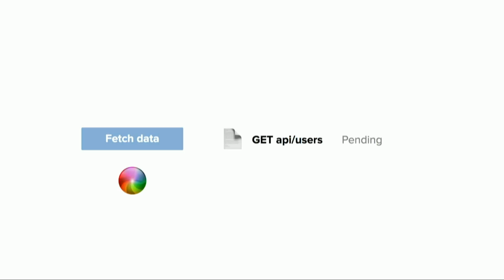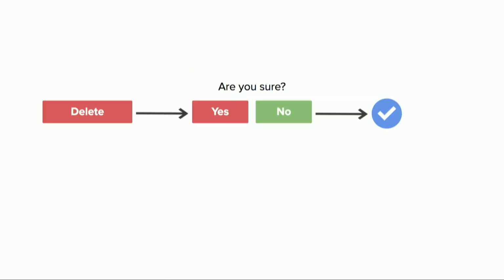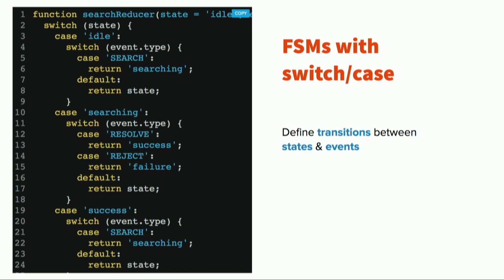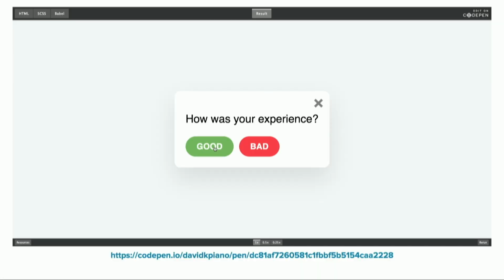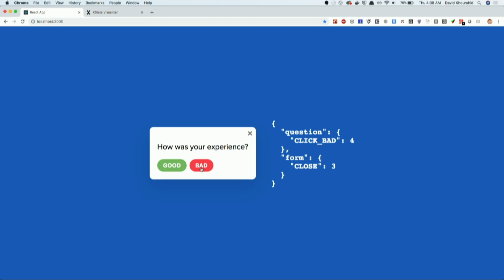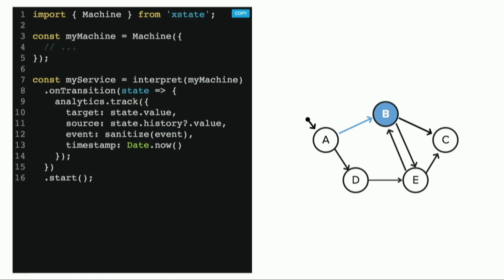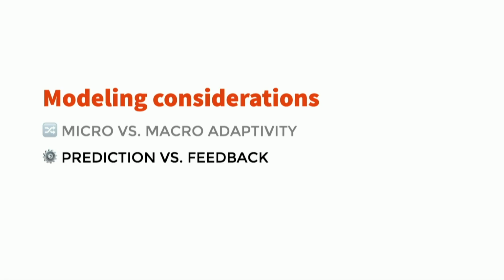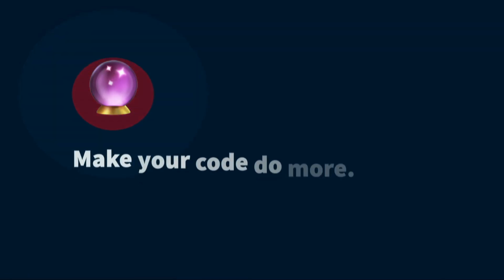Nordic.js 2019 • David Khourshid - Mind-Reading with Adaptive and Intelligent User Interfaces